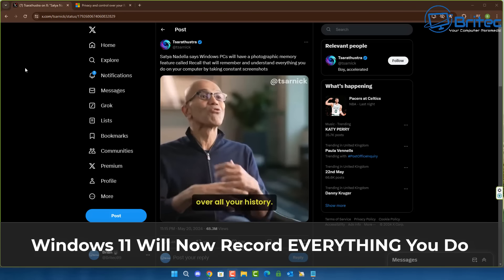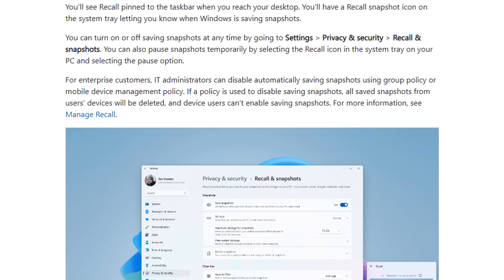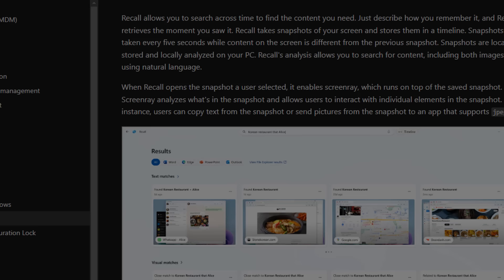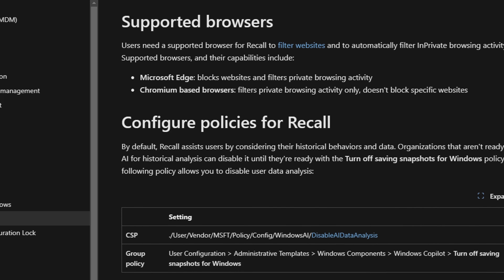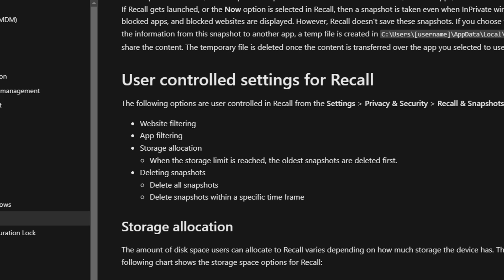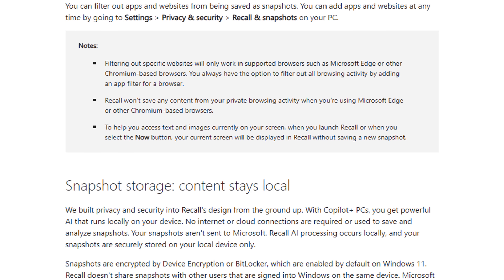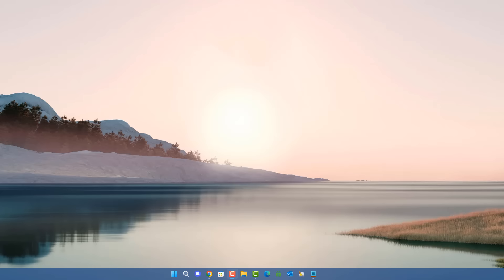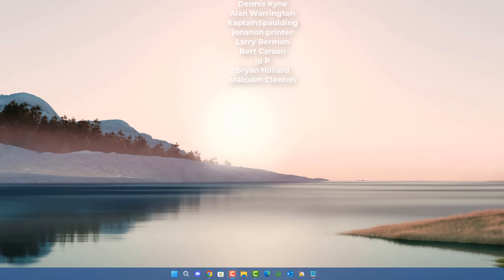Windows 11 Will Now Record EVERYTHING You Do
Windows 11 Will Now Record EVERYTHING You Do. Microsoft will record your screen every three seconds with a app called Recall. Recall is an AI feature coming to Windows 11. Copilot+ is designed to let you go back in time on your computer by searching for snapshots taken by recall of your pc activity.

Satya Nadella says Windows PCs will have a photographic memory feature called Recall that will remember and understand everything you do on your computer by taking constant screenshots

How does Recall AI work in Windows 11 Copilot+ PCs